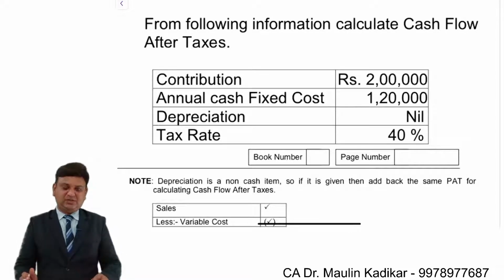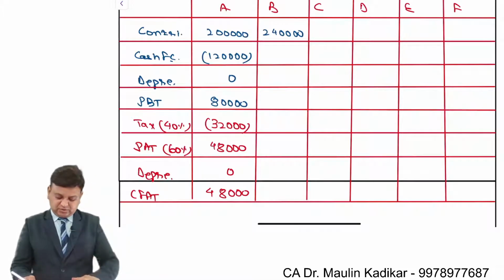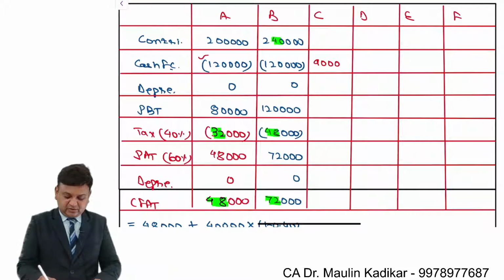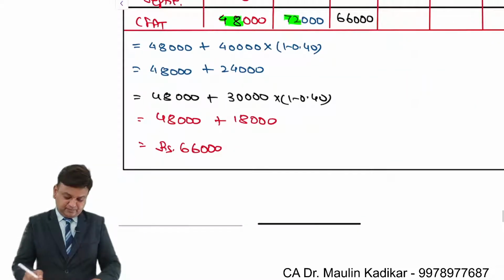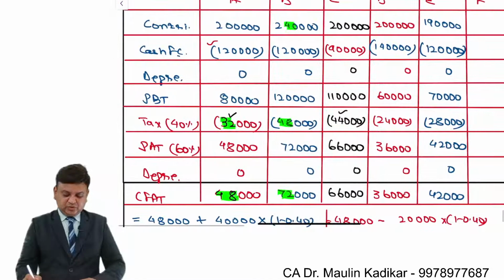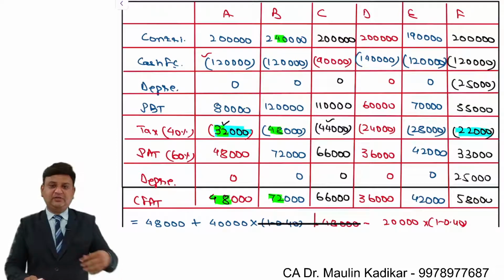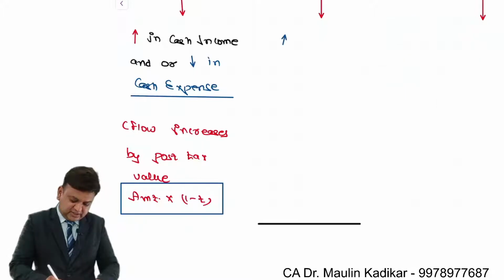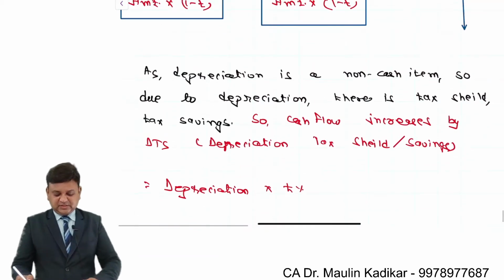Cash Flow After Taxes.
From following information calculate Cash Flow After Taxes.

Contribution Rs. 2,00,000
Annual cash Fixed Cost 1,20,000
Depreciation Nil